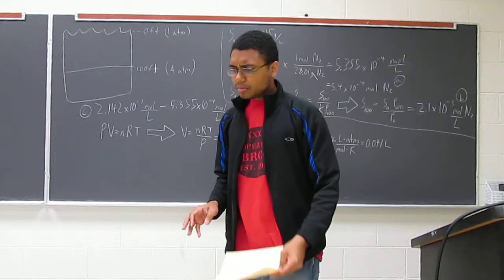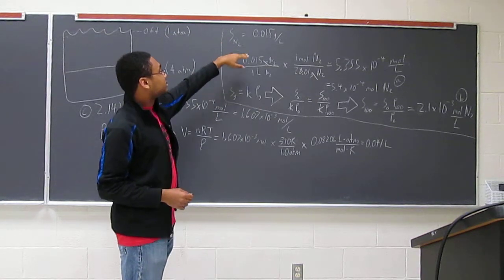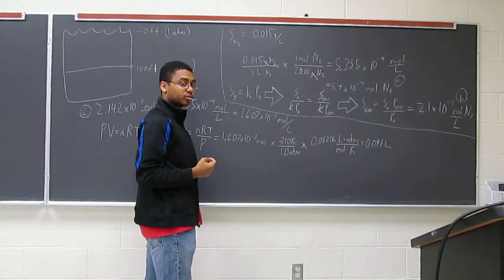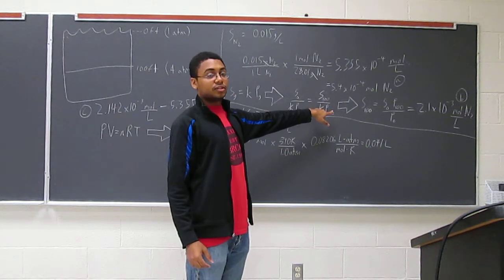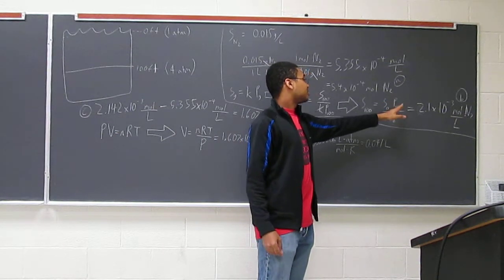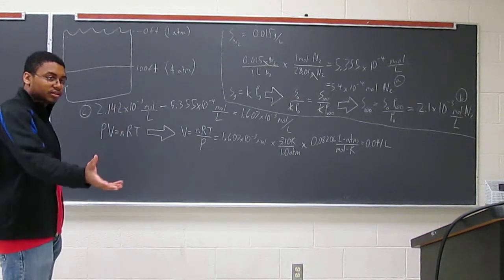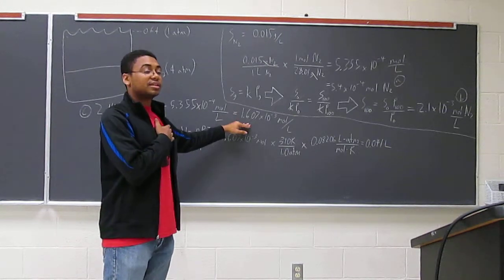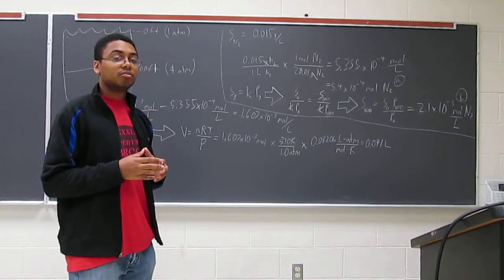Recitation Quiz 3 Tutorial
This is a raw video of me working through recitation quiz 3. I apologize for a lack of editing out any unnecessary portions, but I hope this helps.